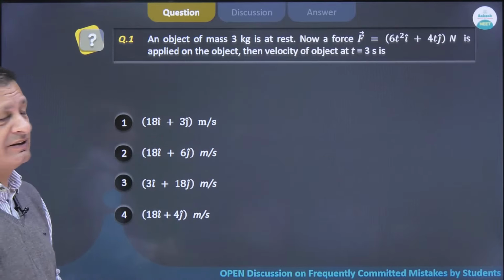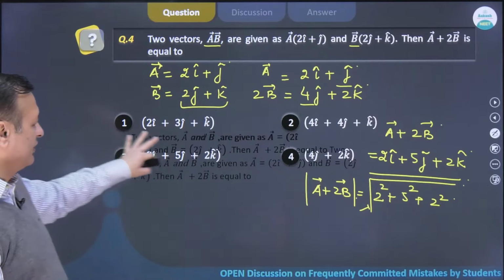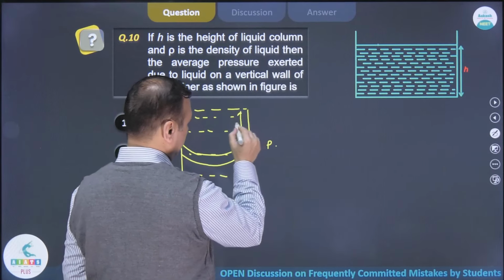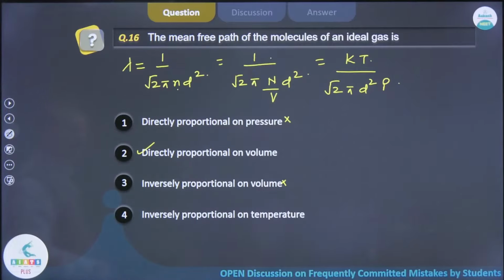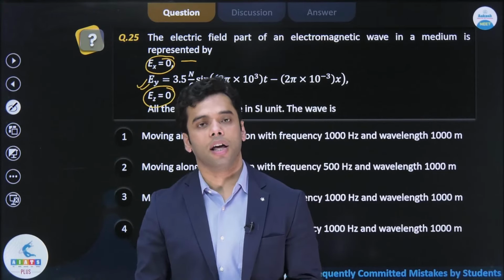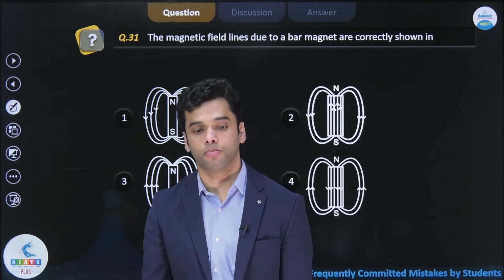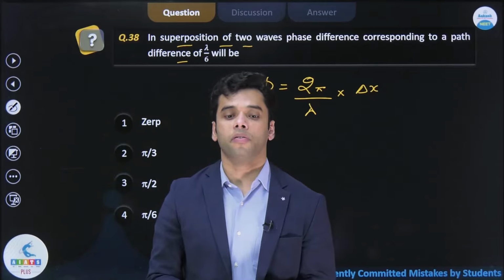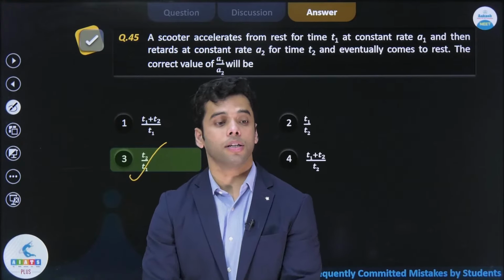Physics Marathon | AIATS Plus Handpicked Questions🔥| NEET 2026 Live Revision🚀